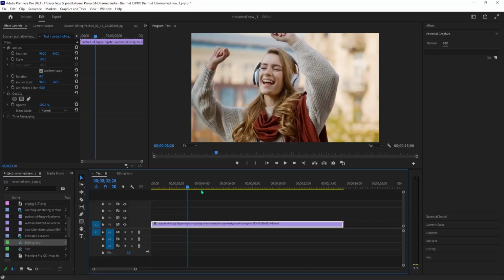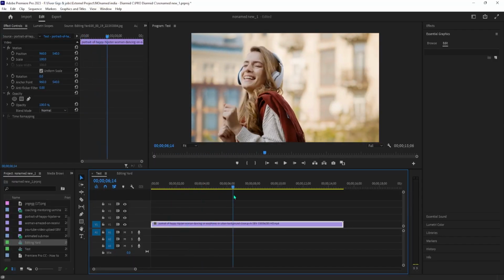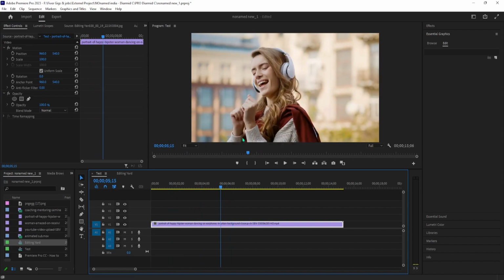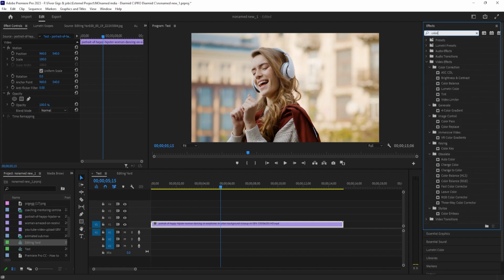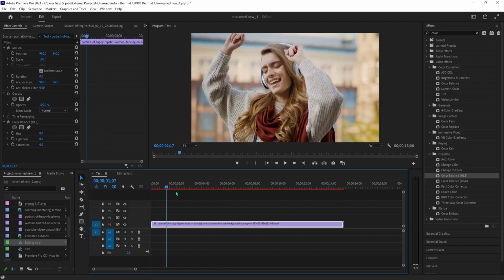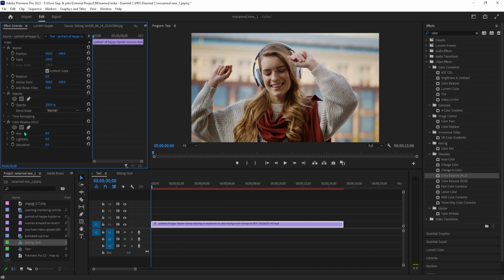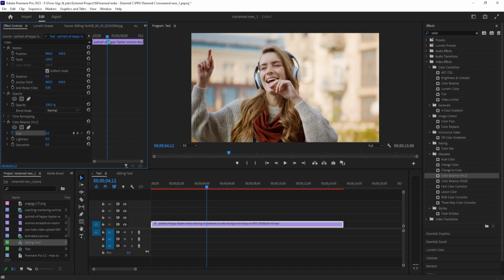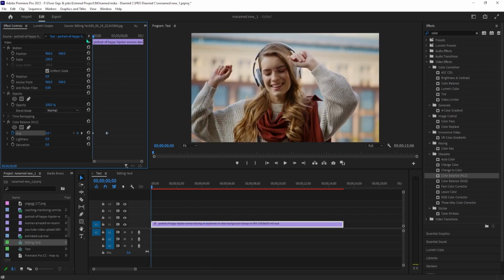How to do a Trippy Flashing Colors Effect for Video in Premiere Pro